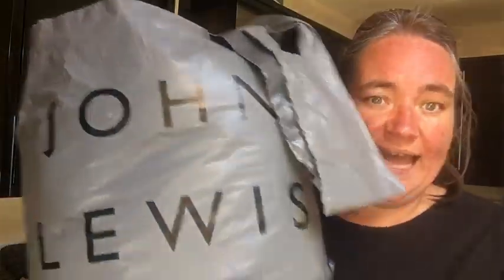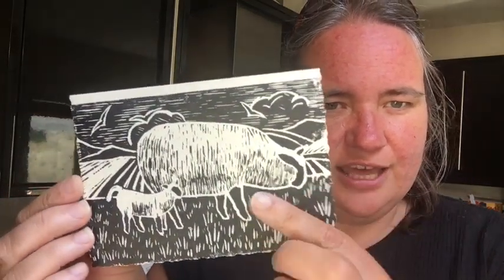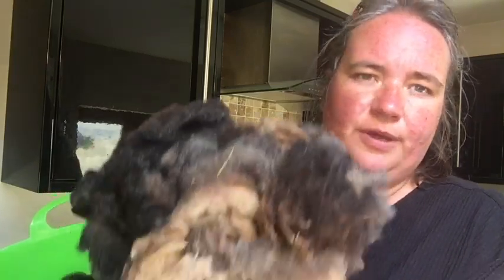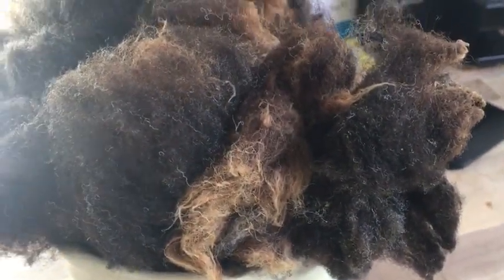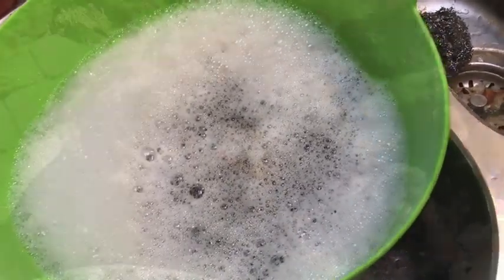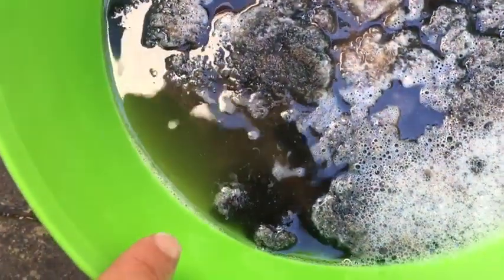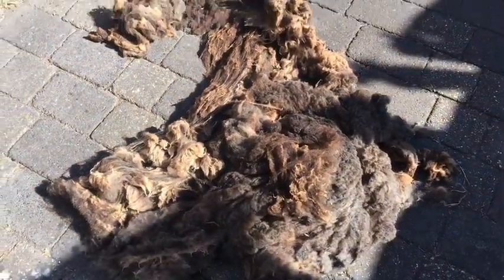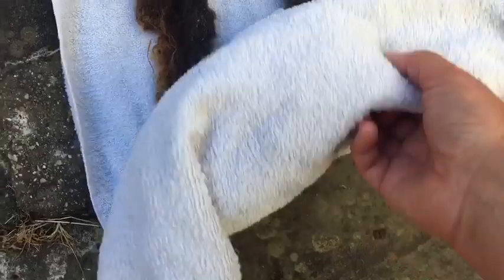Y&Y Extra: Unboxing and starting to process my first fleece